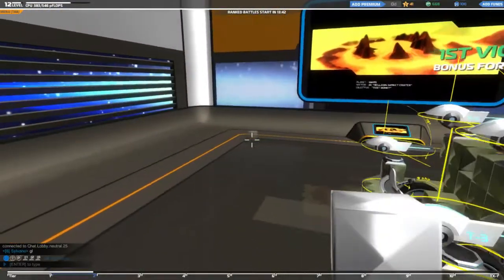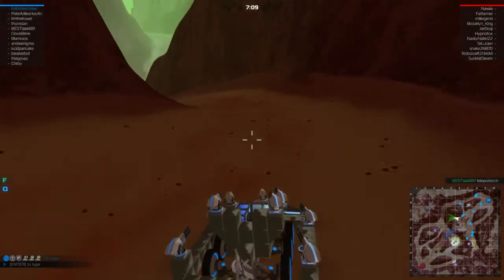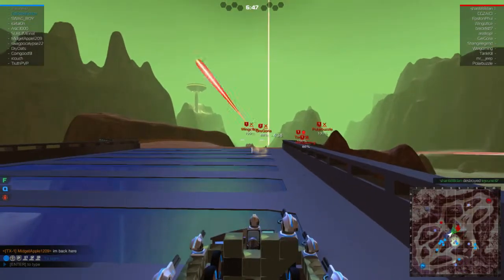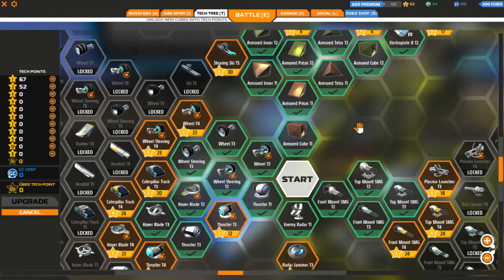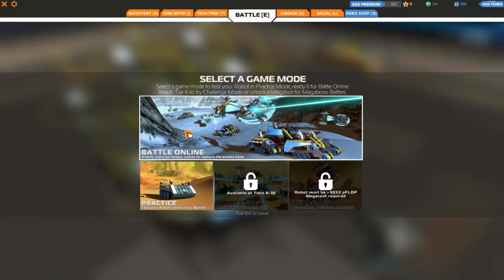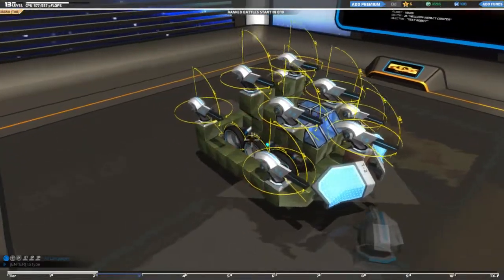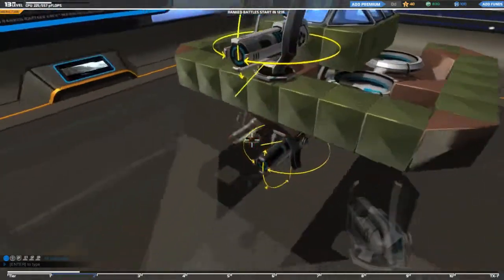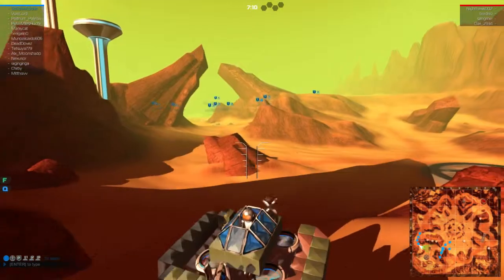BIGGER GUNS! - RoboCraft Ep. 2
Bigger Guns = Moar Wins = Moar Booty. Its math. Read a book.

This FREE TO PLAY game takes the best parts of World of Tanks, and Besieged and creates an addicting, creative, and unique multilayer experience. I really enjoy playing it, and hope you join me as I build bigger and better battle bots, in the future!